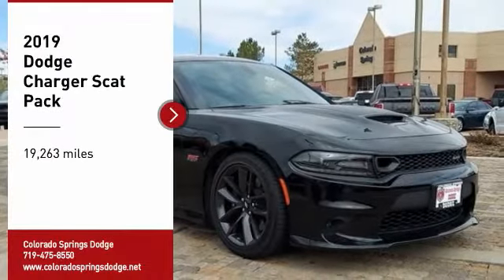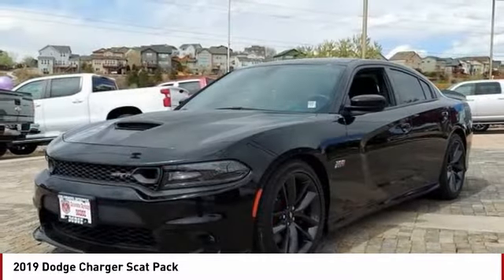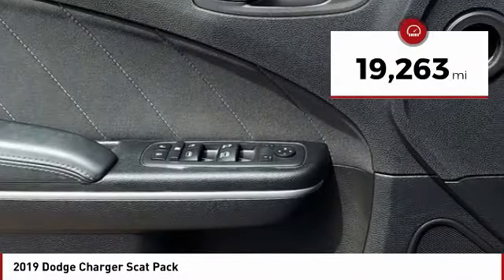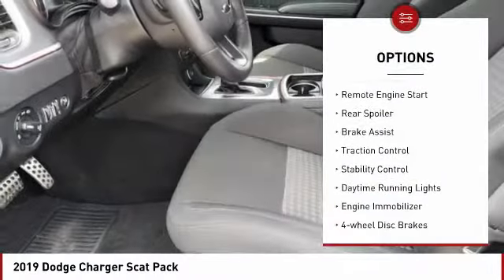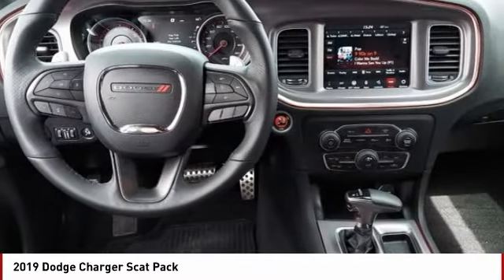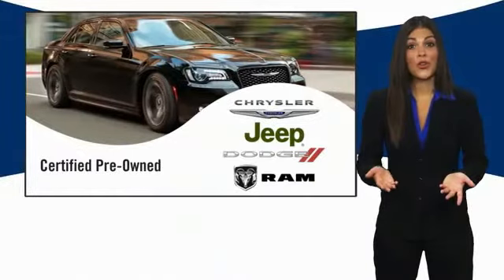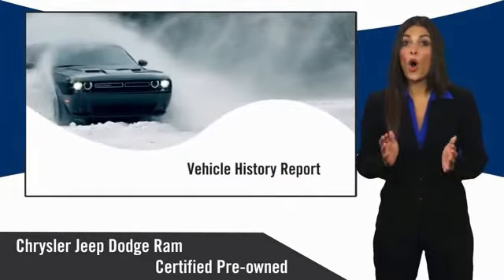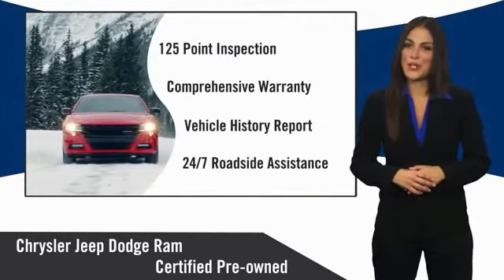2019 Dodge Charger Colorado Springs CO 2016X1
2019 Dodge Charger Scat Pack

Pitch Black Clearcoat 2019 Dodge Charger R/T Scat Pack RWD 8-Speed Automatic SRT HEMI 6.4L V8 MDS CLICK ON GET TODAY'S PRICE FOR ADDITIONAL DISCOUNT Recent Arrival!Awards:* 2019 KBB.com Best Resale Value Awards * 2019 KBB.com Brand Image AwardsPRICE LISTED INCLUDES DEALER HANDLING ($699)Certification Program Details: Dealin Doug Certified Advantage Pre-Owned Vehicle offers either a 12 Month/12,000 Mile or a 3 Year/100,000 mile Limited Powertrain Warranty. Our 12 Month Certification begins on the vehicle purchase date and continues up to 12 months or 12,000 miles in addition to the odometer at time of purchase. Or, our 3 Year/100,000 mile certification continues up to 3 years from the purchase date or when 100,000 miles is reached on the odometer, whichever occurs first. Our 3 Year 100,000 certification Includes 24/7 emergency roadside assistance. Please ask for details, restrictions may apply.